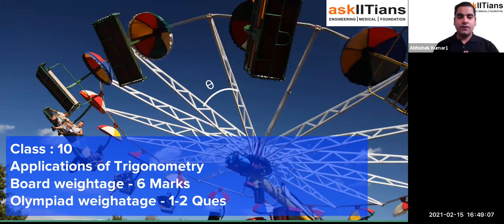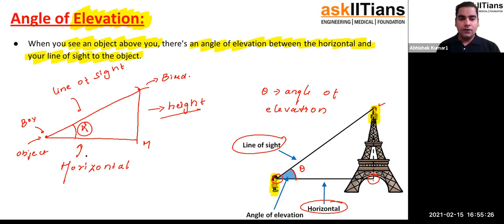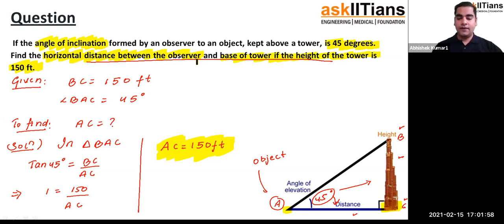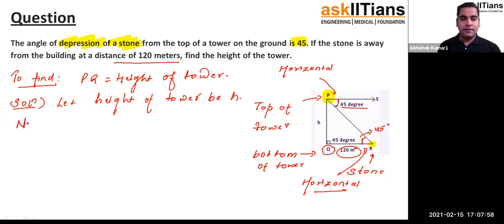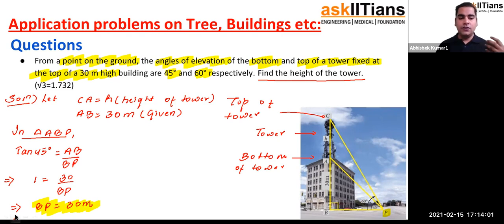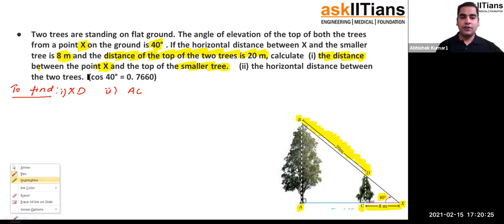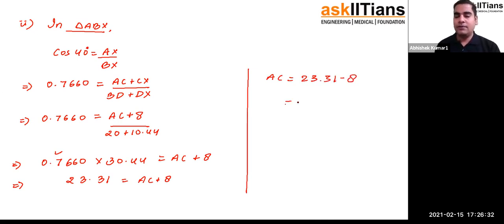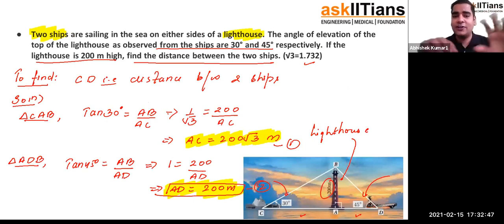Angle of Elevation|Lecture-1|Applications of Trigonometry|Maths|Grade-10|JEE|NEET|Olympiads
🌟 Introducing AskIITians YouTube Channel Playlist for Class 10th Math - Applications of Trigonometry🌟

Abhishek Kumar  sir has explained Applications of Trigonometry | Angle of Elevation
Angle of Depression,Application problems on Tree, Buildings etc

For more information on force and pressure, refer to our revision notes on Class 10th Math